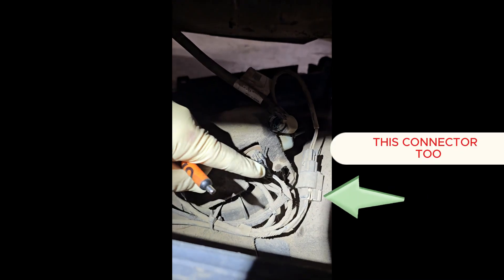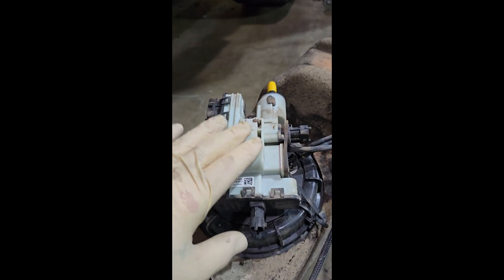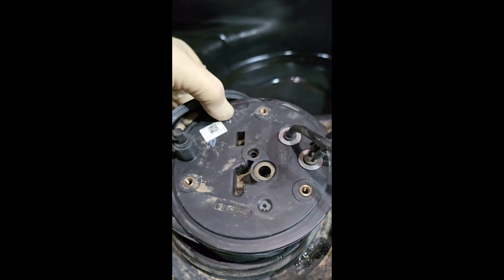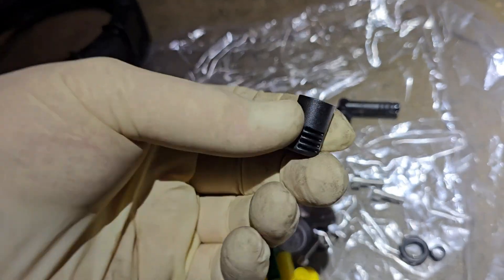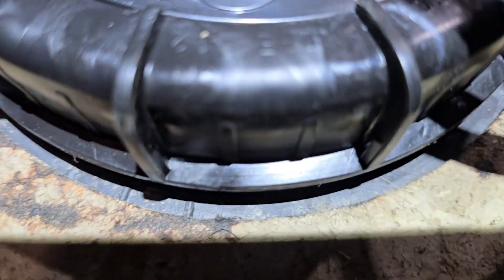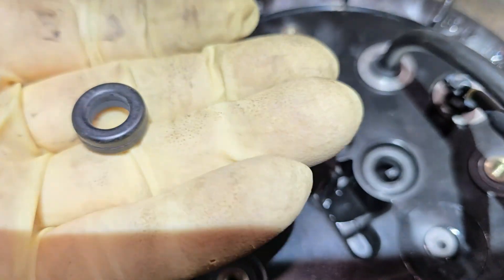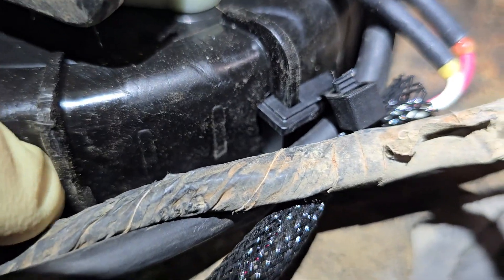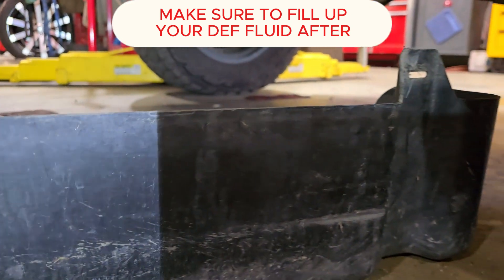LML Duramax 12-16 Def Heater Replacement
In this video I have a 2015 GMC Sierra with a 6.6 LML Duramax that came in with a code P20B9 Reductant Heater 1 Control Circuit. This is a very common code and generally is a failed def heater. There is a also a possibility that there is a wiring problem however it is almost always the def heater. The Reductant system a.k.a. def system is a connected to the exhaust, it uses Urea which is a diesel exhaust fluid. It is sprayed into the exhaust for emissions. There is a heater in the tank and in this video I am gonna show you how to successfully replace this def heater and also tell you how to get your truck out of limp mode.